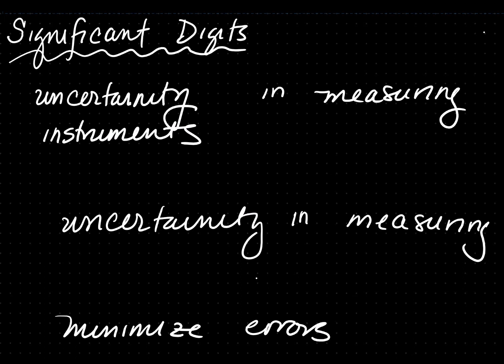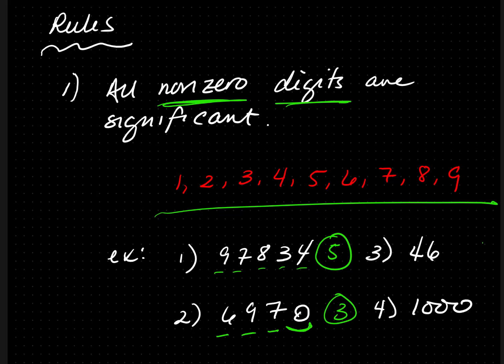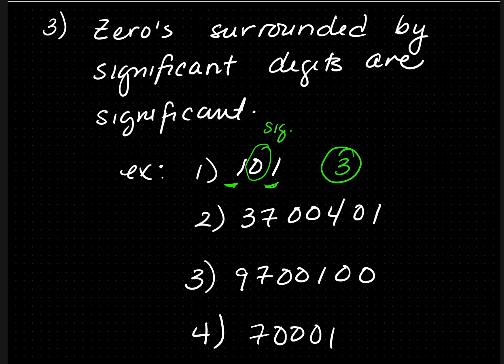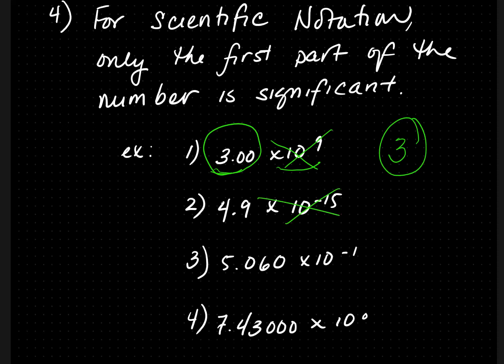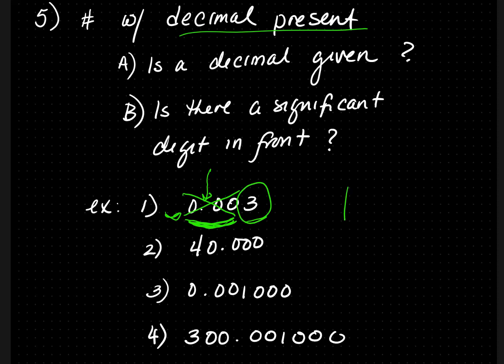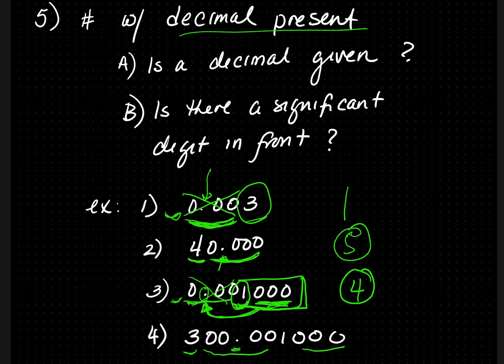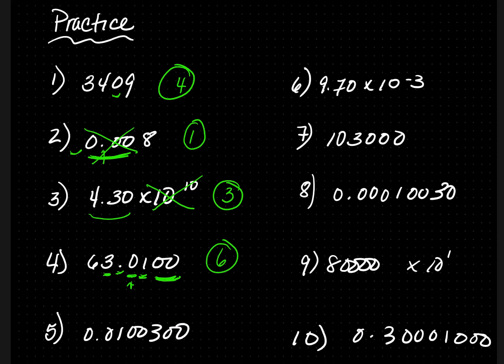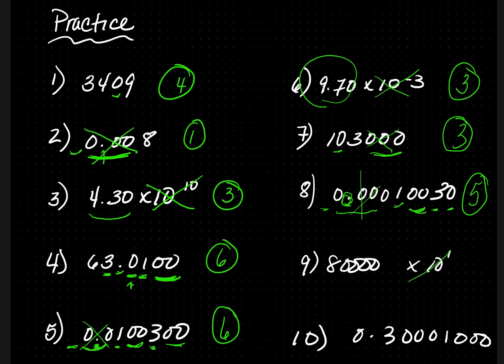01-Significant Digits Rules